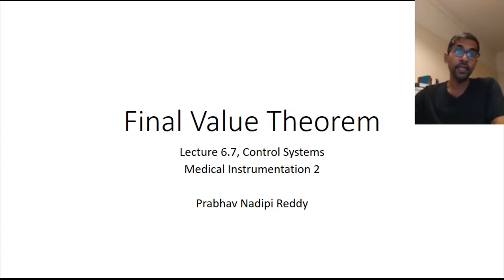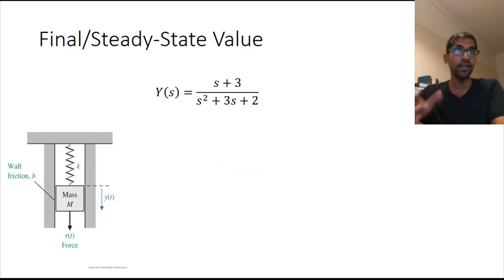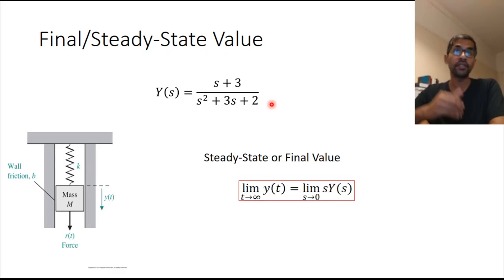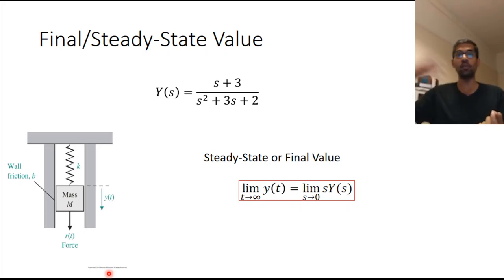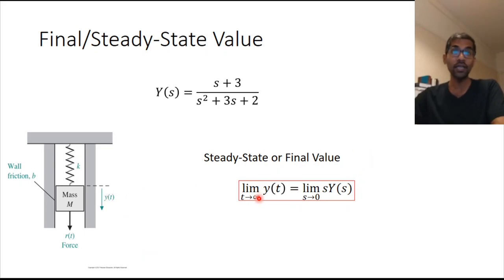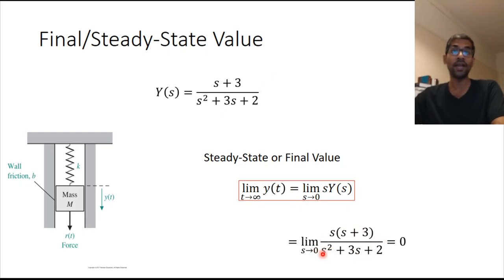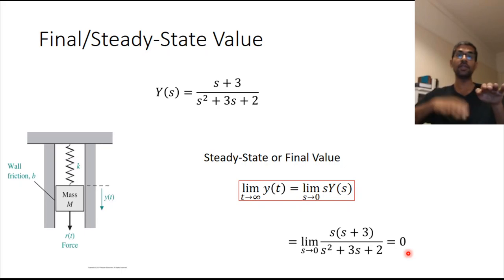MI2 6 7 Final Value Theorem